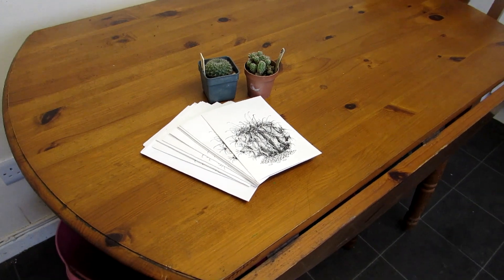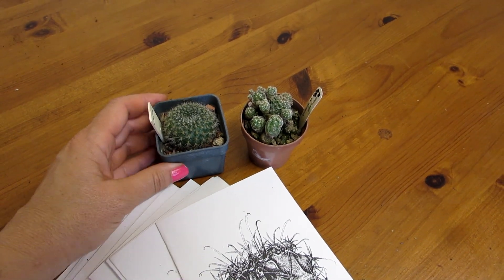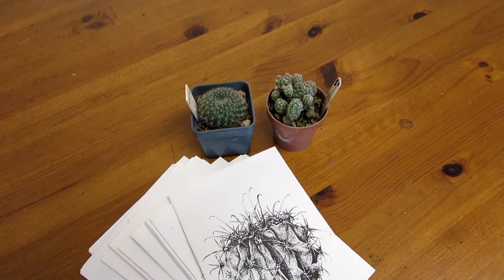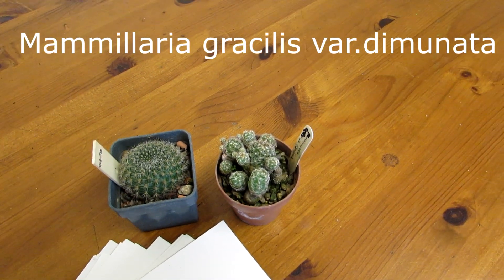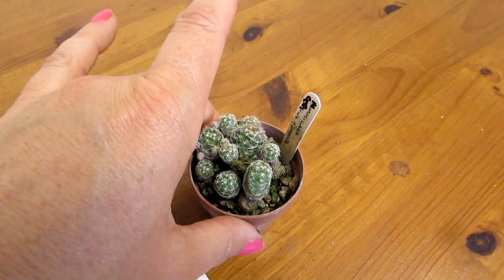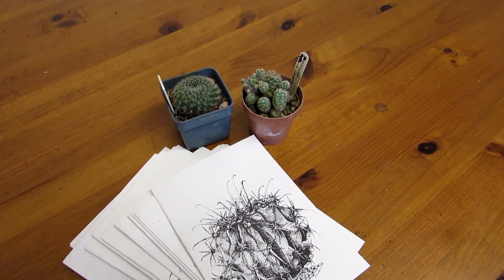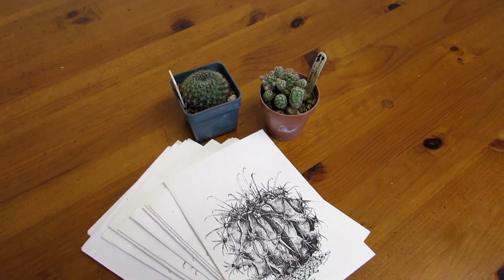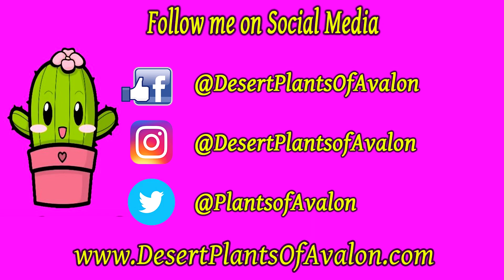Our NEW Cactus Plants from our Cactus & Succulent Society meeting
Hi Guys :-D Hans and I could not resist these wonderful NEW Cactus Plants from our local Cacti and Succulent Society :-D